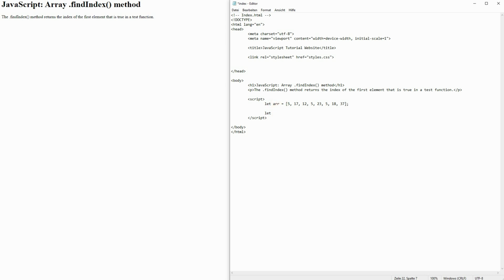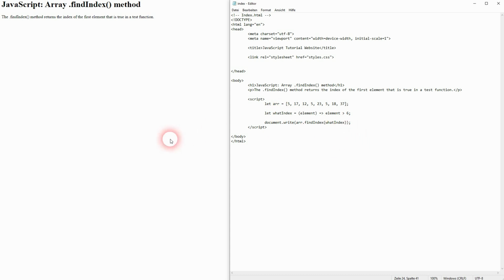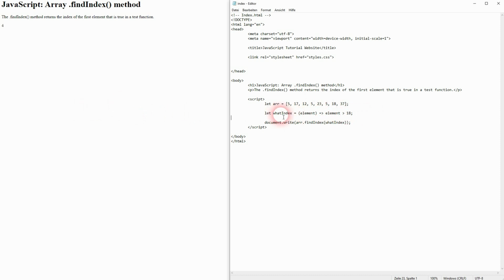JavaScript Basics - How to Use the findIndex Method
In this tutorial I'll show you how to use the .findIndex() method in JavaScript to return the index of first element that is true in a test function.